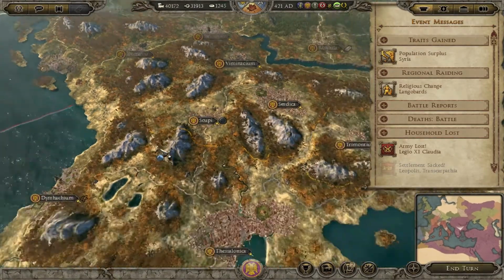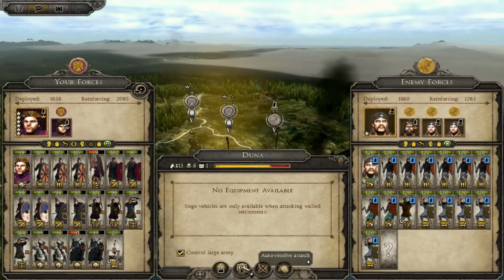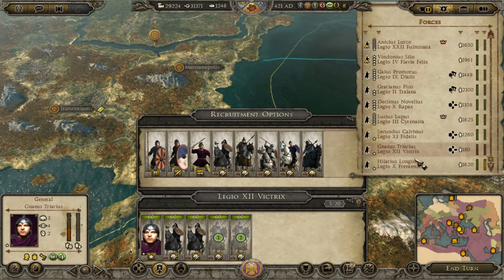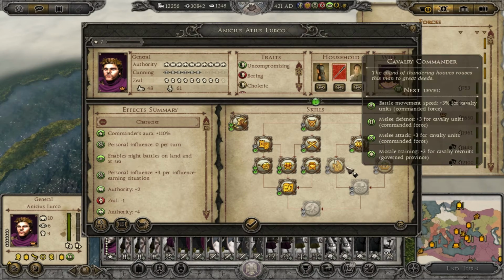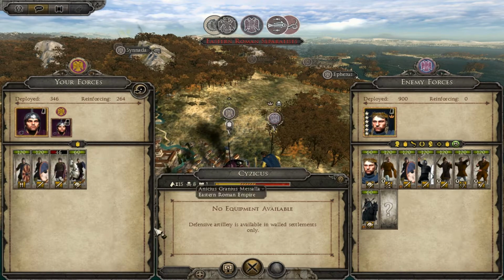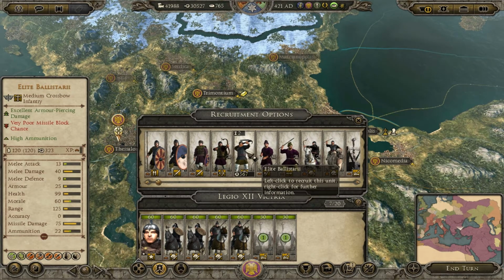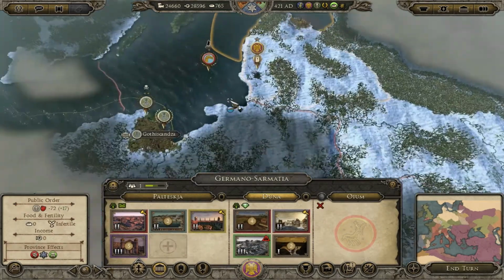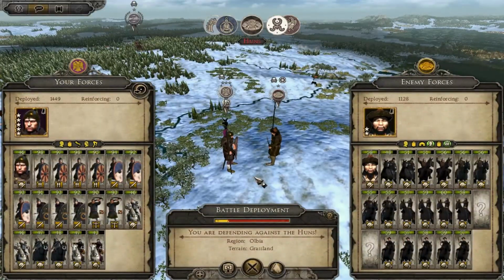Total War Attila: Eastern Roman Empire Campaign - Part 43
Welcome to Part 43 of this Eastern Roman Empire campaign for Total War Attila.